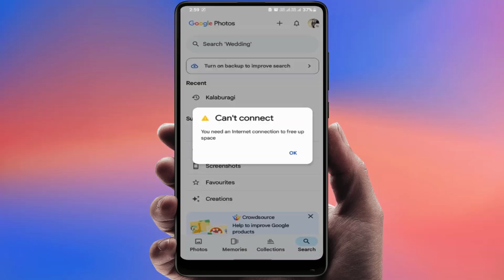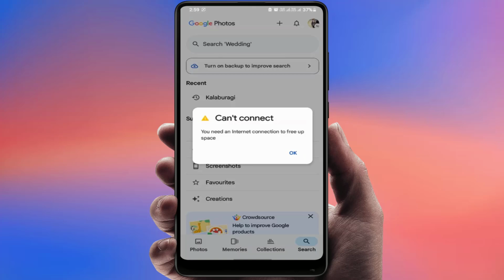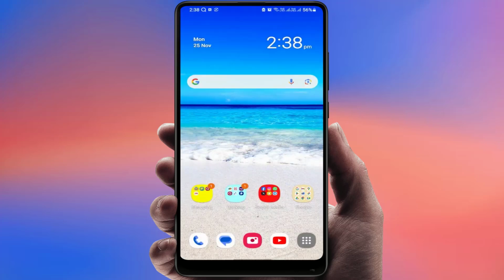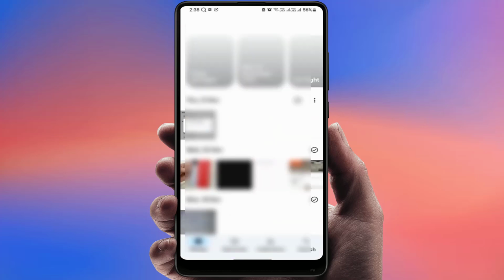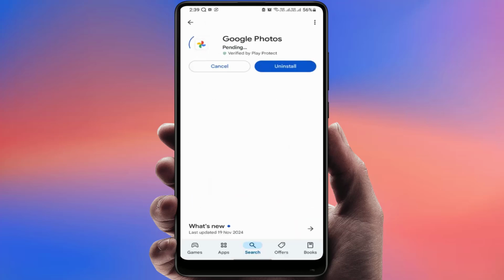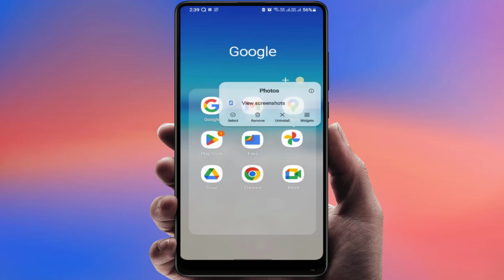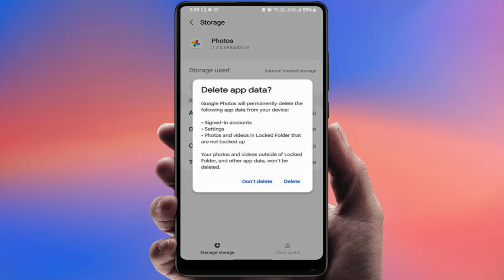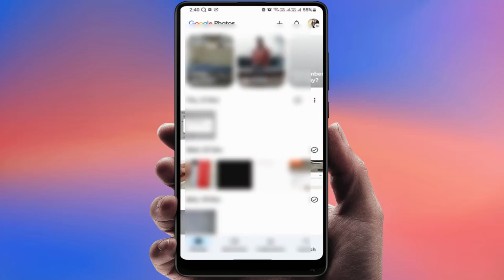How to Fix Google Photos App Can’t Connect on Android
How to Fix Google Photos App Can’t Connect We Need an Internet Connection

How To Fix The "Google Photos App Can’t Connect (We Need An Internet Connection) Issue On Android Phone, Watch our Troubleshooting Steps To Resolve Connection Problems & Get Google Photos, Working Again Discover Solutions For Checking Your Internet Connection, Clearing App Cache, & Other Fixes To Ensure Smooth Access To Your Photos or Video On Google Photos.